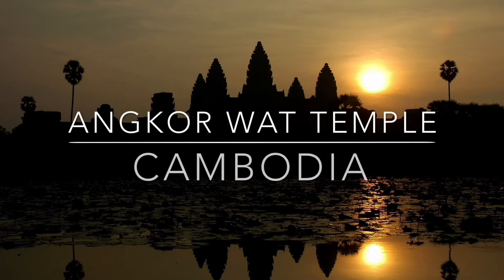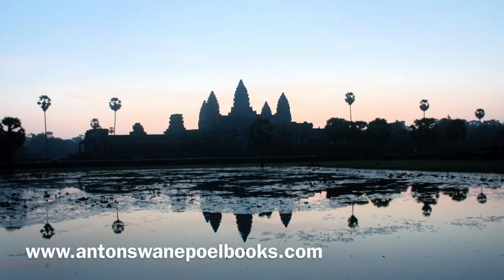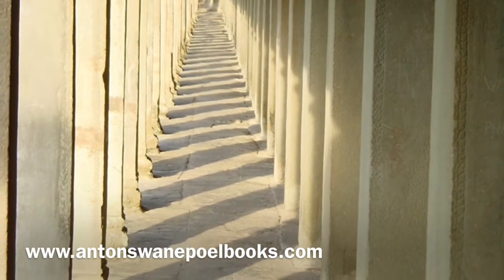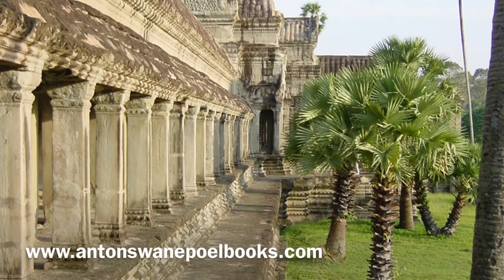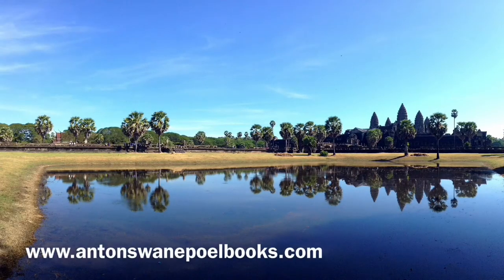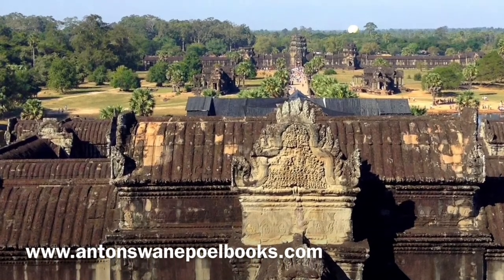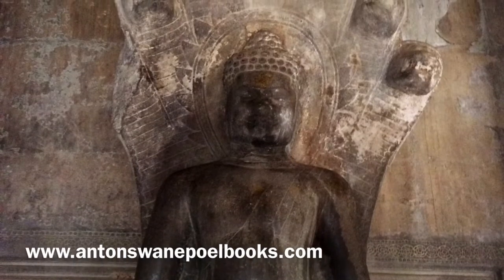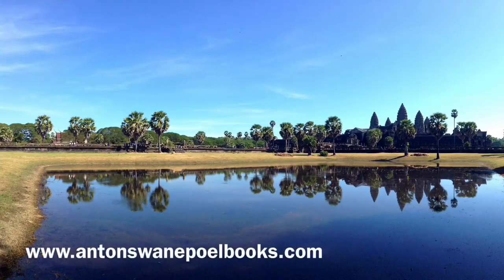Angkor Wat Temple, Cambodia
Magical Angkor Wat temple amazes over 2 million visitors each year. However, there are more than 700 temples scattered around Angkor Wat and the nearby mountains and towns, with more than 70 temples and sights in the Angkor Archaeological Park alone (Angkor Wat Temple is situated in the Angkor Archaeological Park). This video gives you information about Angkor Wat to prepare you for your visit.

Cambodia Guide Books:
Cambodia: 50 Facts You Should Know When Visiting Cambodia
Angkor Wat: 20 Must See Temples
Angkor Wat Temples
Angkor Wat Archaeological Park
Battambang: 20 Must See Attractions
Bokor National Park
Kampot, Kep and Sihanoukville
Kampot: 20 Must See Attractions
Kulen Mountain & Kbal Spean
Phnom Penh: 20 Must See Attractions
Preah Vihear Temple
Siem Reap: 20 Must See Attractions
Sihanoukville: 20 must See Attractions
Shopping In Siem Reap
Kep: 10 Must See Attractions

Vietnam Guide Books:
Ha Long Bay
Phong Nha Caves
Saigon to Hanoi
The Perfumed Pagoda
Vietnam: 50 Facts You Should Know When Visiting Vietnam
Vietnam Caves

Thailand Guide books:
Thailand: 50 Facts You Should Know When Visiting Thailand
Bangkok: 20 Must See Attractions
Ayutthaya: 20 Must See Attractions
The Great Buddha

Laos Guide Books:
Vientiane: 20 Must See Attractions

Travel Diary
Almost Somewhere

Books For South East Asia:
Angkor Wat & Cambodia
Backpacking SouthEast Asia
100 International Travel tips
Motorcycles: A Guide Book To Long Distance And Adventure Riding
Motorbiking Cambodia & Vietnam

Novels
Laura and The Jaguar Prophecy (Laura Book 1)
Laura and The God Code (Laura Book 2)
Untamed Love (Aurora Book 1)
The Path To True Love (Aurora Book 2)

Note the links are paid links. I may get a small amount of money if you purchase anything, at no extra cost to you.